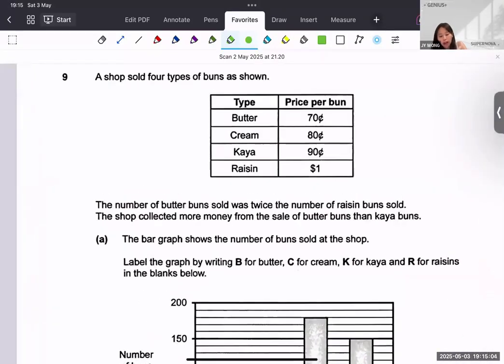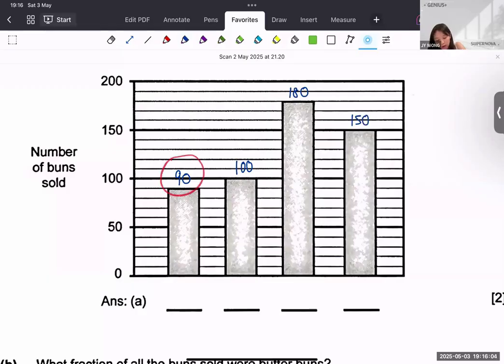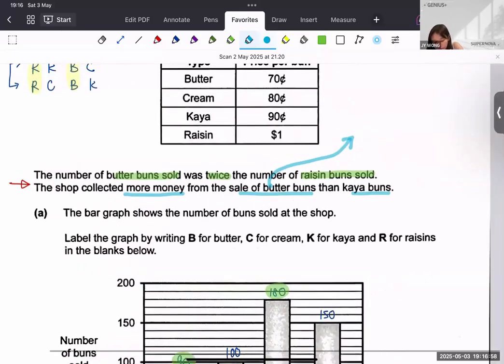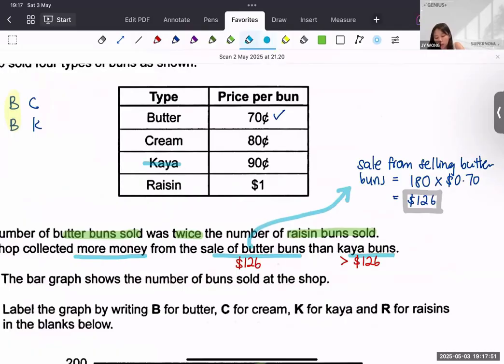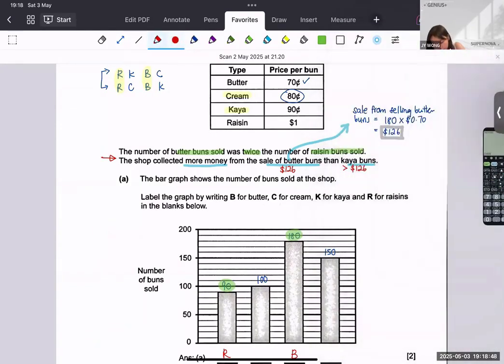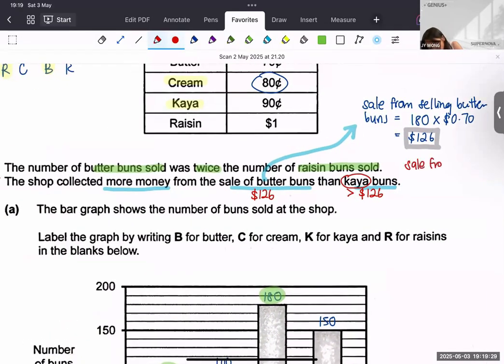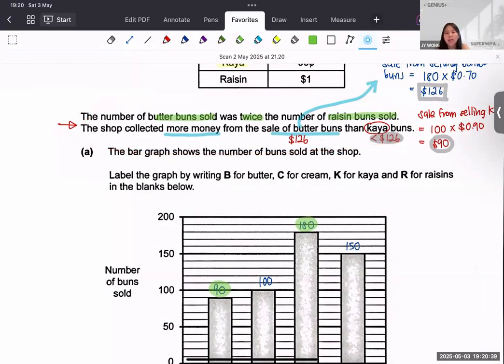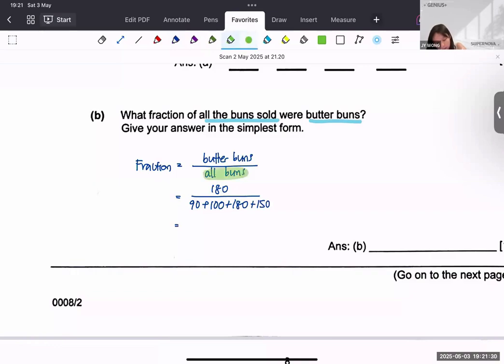Answers to PSLE Math 2024 Paper 2 Question 9